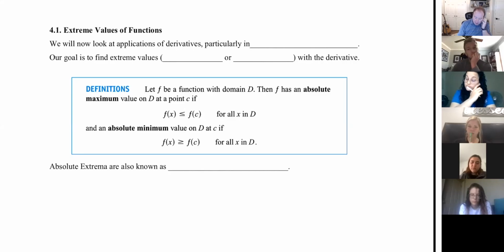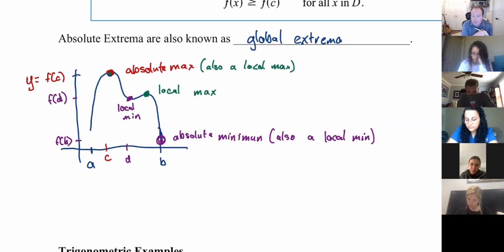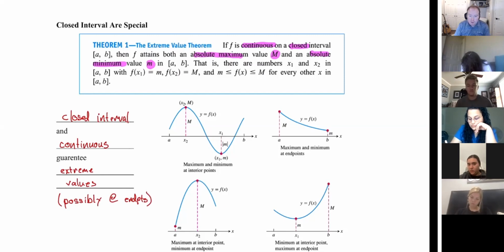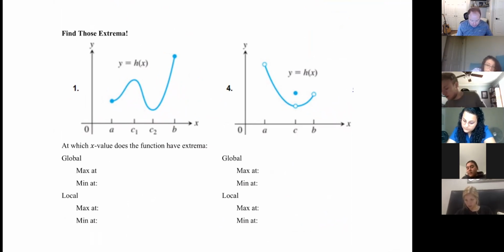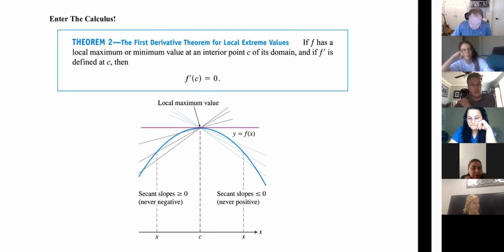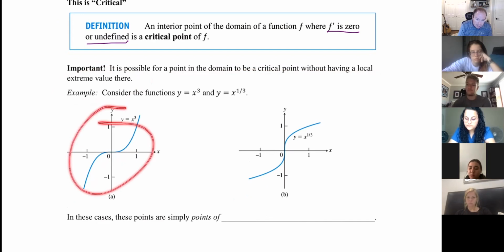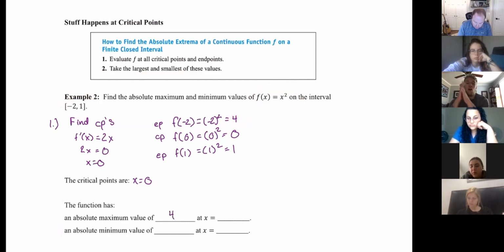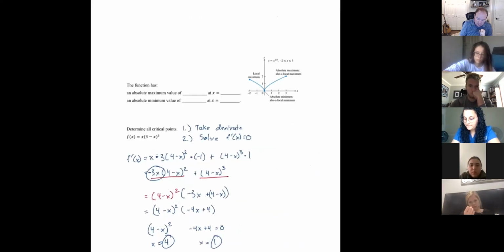4.1 Extreme Values of Functions